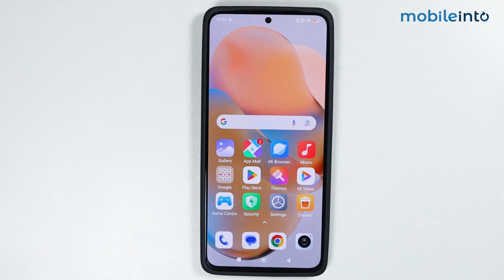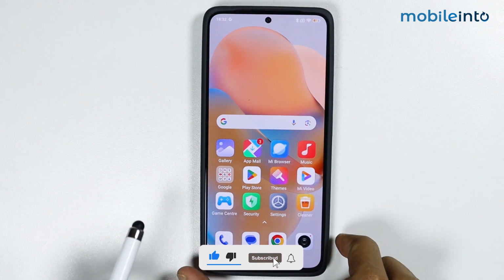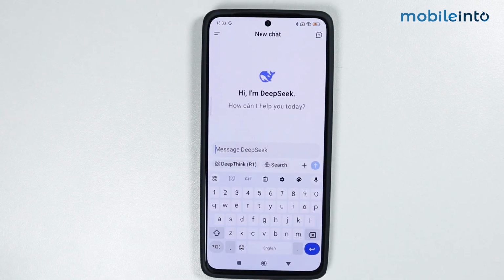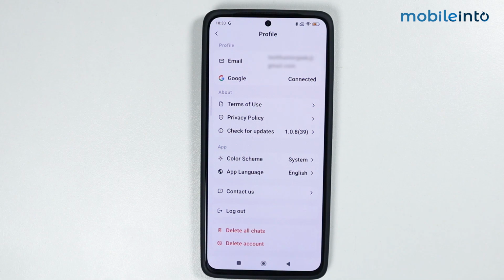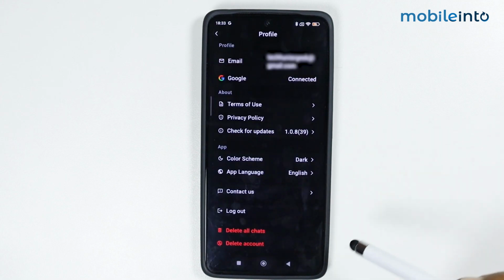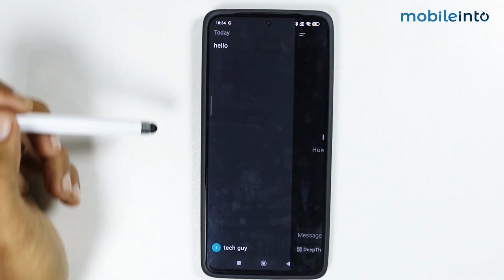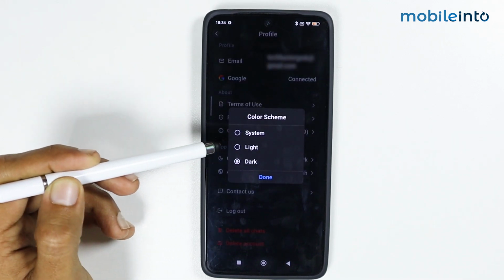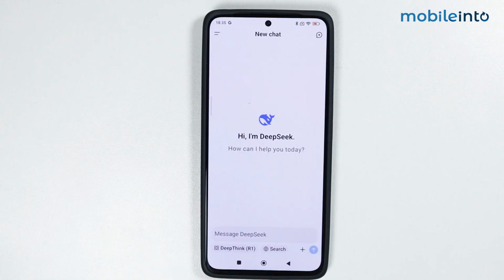(EASY) Enable Dark Mode in Deepseek on Android/iPhone - Change Color Scheme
How to enable dark mode or light mode in Deepseek on android. To turn on dark mode or light mode in Deepseek on android, Follow these steps.